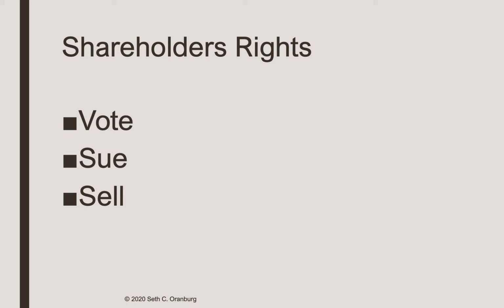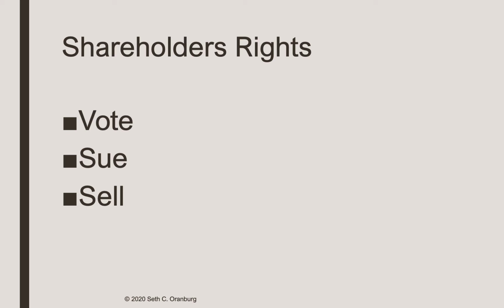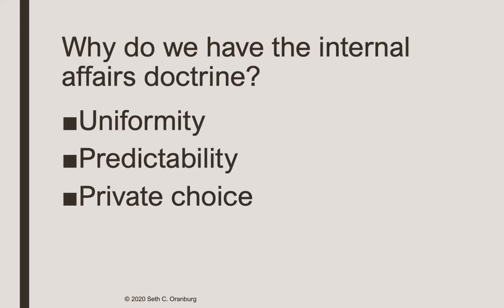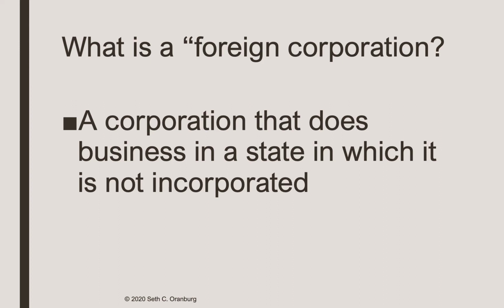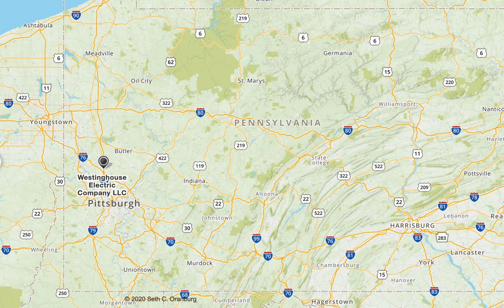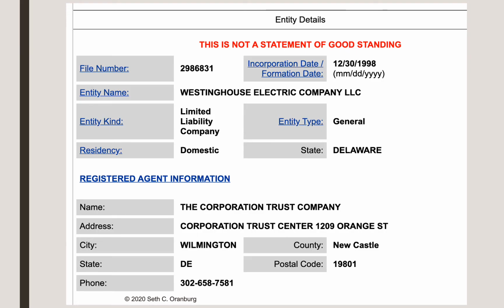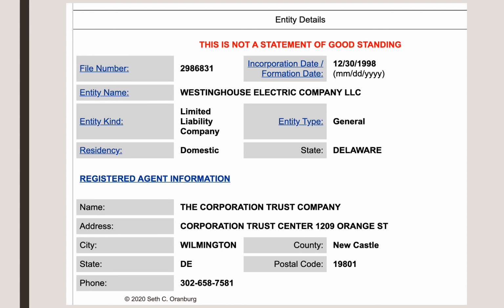The Internal Affairs Doctrine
The internal affairs doctrine is a choice of law rule. It provides that a corporation's "internal affairs" are governed by the law of the state in which it is incorporated. Internal affairs are limited to matters that involve the relationship between the corporation and its shareholders, directors, and officers, so corporations cannot avoid minimum wage law or environmental law by incorporating in another state. But corporations can choose which state will apply to matters such as how shareholders vote, whether directors can be insured or indemnified for wrongdoing, etc.